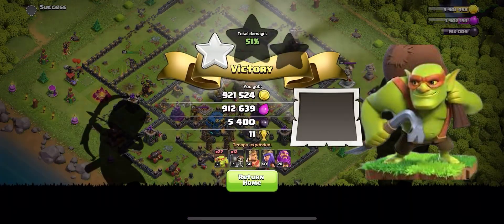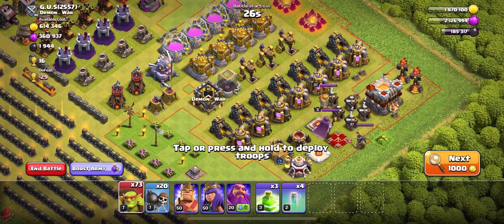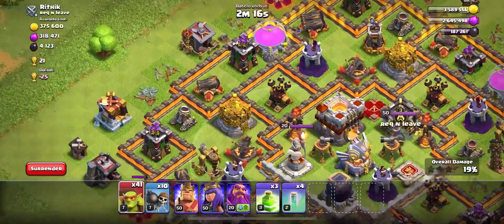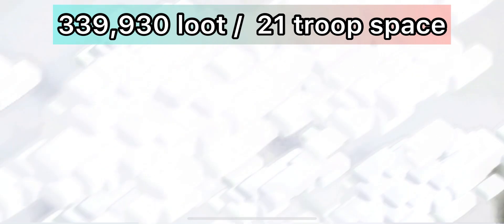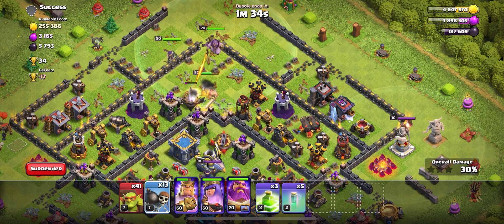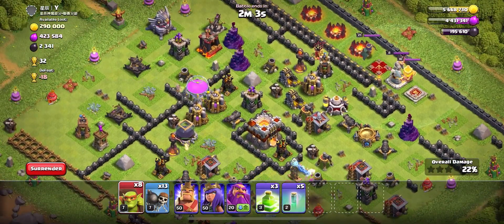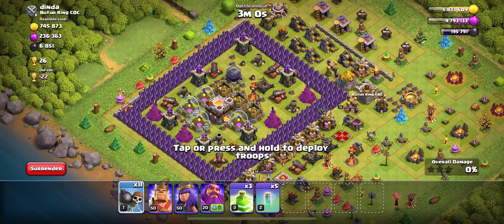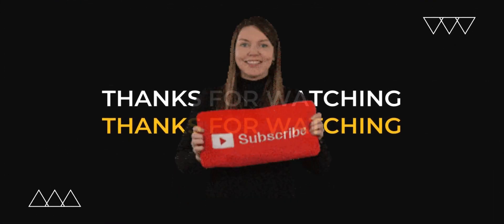The #1 EASIEST way to farm in Clash of Clans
In this video we talk about the raid quotient which is a method of measuring how effective your farming raids are compared to each other. I’ve never had issues upgrading buildings in my home village because gaining loot has been so easy! Hopefully it can be easy for you too!

🔥 Follow the Clash Tips on Twitter @ClashTipsPod

🔥Listen to full episodes of the Clash Tips Podcast on your favorite pod app or listen